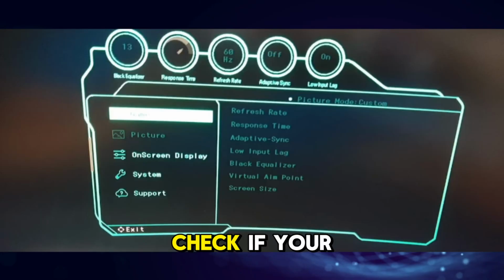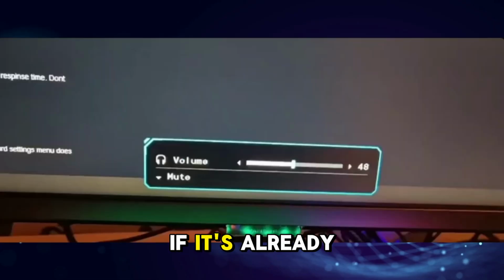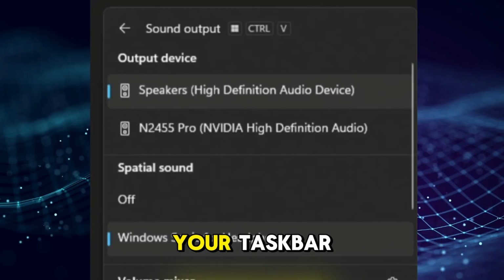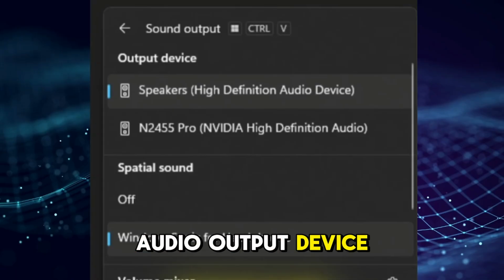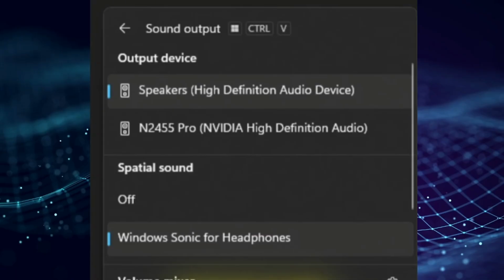Samsung Odyssey G5 Speakers Not Working: How To Fix Audio Issues (Step By Step)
If the speakers on your Samsung Odyssey G5 are not working, this guide walks you through the most common fixes step by step. We cover audio output settings on Windows and consoles, HDMI and DisplayPort audio issues, driver problems, monitor menu settings, and common mistakes that prevent sound from working. You will also learn how to check whether your specific Odyssey G5 model actually supports built in speakers and what to do if it relies on external audio instead. Follow along to quickly restore sound and avoid unnecessary returns or replacements.